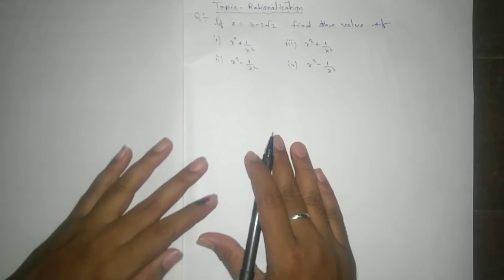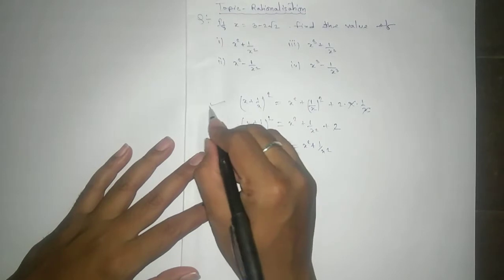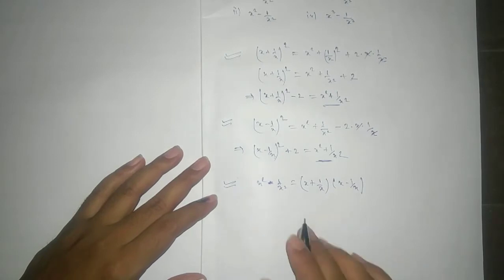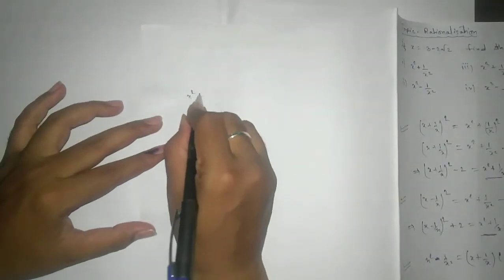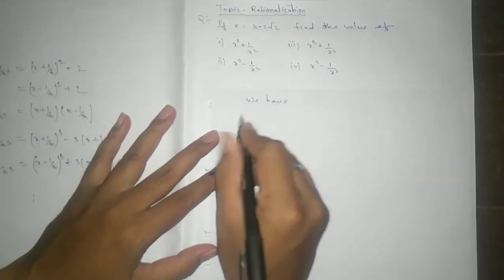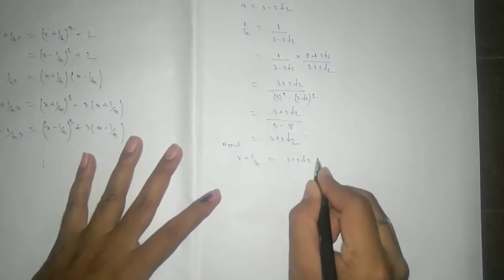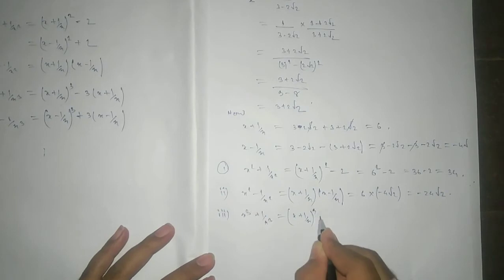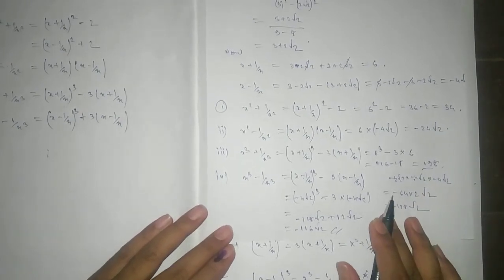Derivation and solutions based on rationalisation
If x= 3-2√2, Find the value of
x²+1/x²; x²-1/x²; x³+1/x³; x³-1/x³